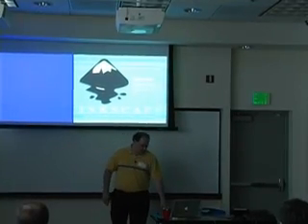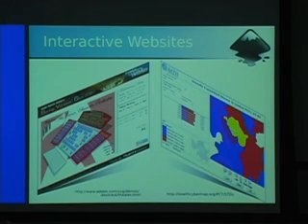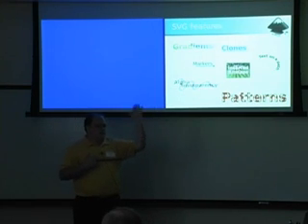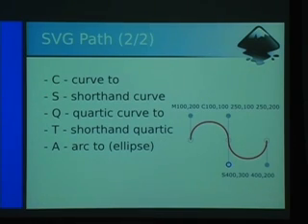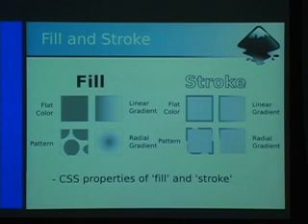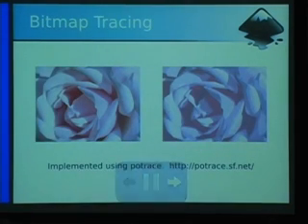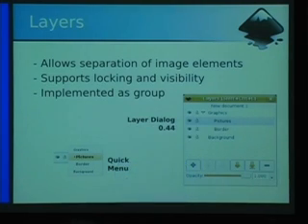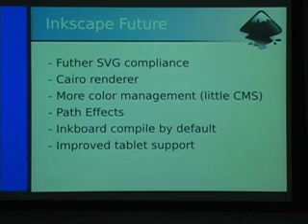Understanding SVG with Inkscape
ABSTRACT

SVG is an XML vector graphics standard that is gaining momentum on the web. It is supported by most browsers (IE with a plug-in) and fills a need for vector graphics in the high resolution environments that webpages are finding themselves in while still providing graphics rich experiences to mobile users with smaller file sizes. This talk will go into the SVG standard and how to easily make SVG documents using Inkscape. Inkscape is a cross-platform Open Source vector drawing tool that is based on the SVG standard.